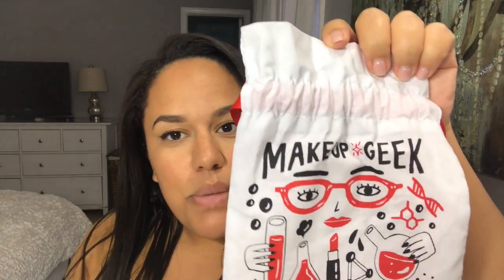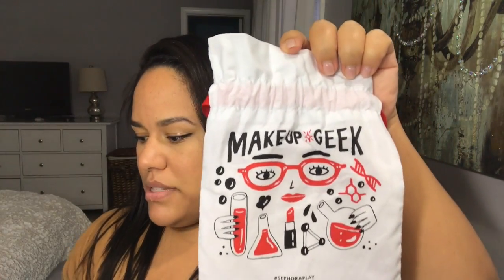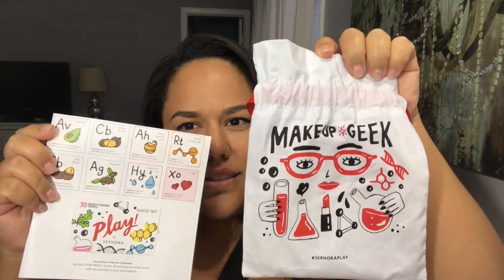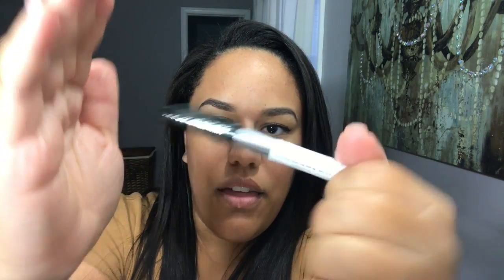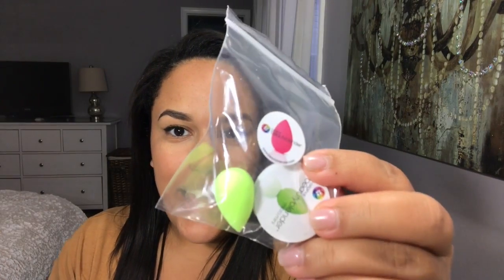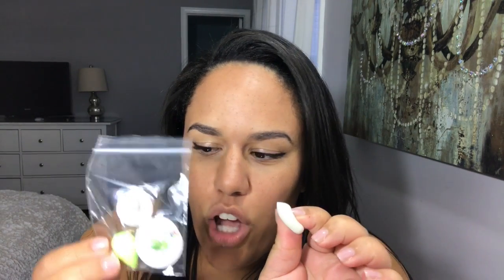AUGUST SEPHORA PLAY BOX UNBOXING + SSSVEDA DAY 11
In this video I unbox my August 2017 Sephora Play box! Also its day 11 of SSSVEDA! Check out day 1-10 if you haven't already! -Kylie